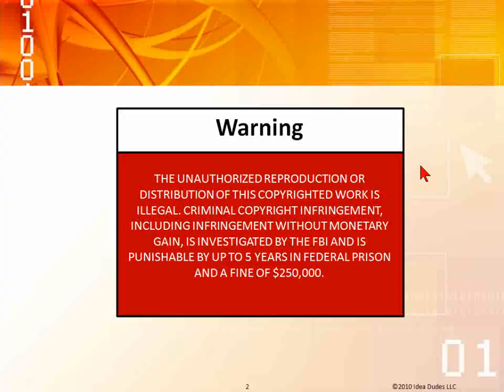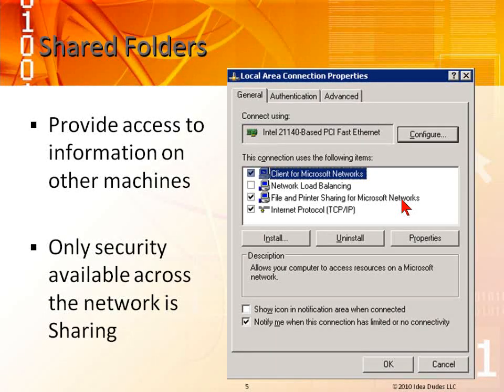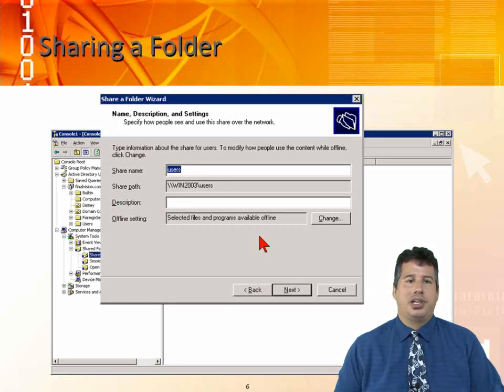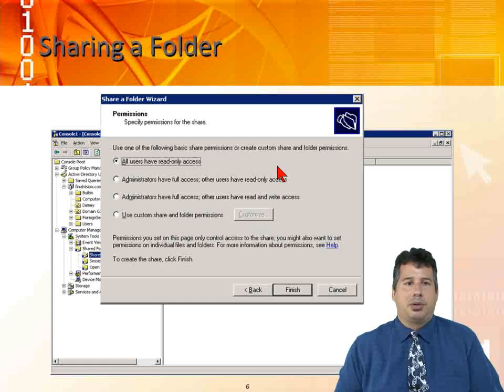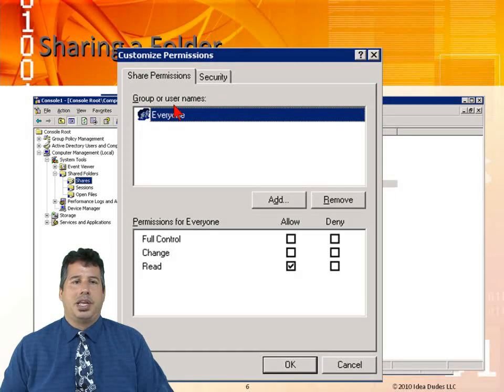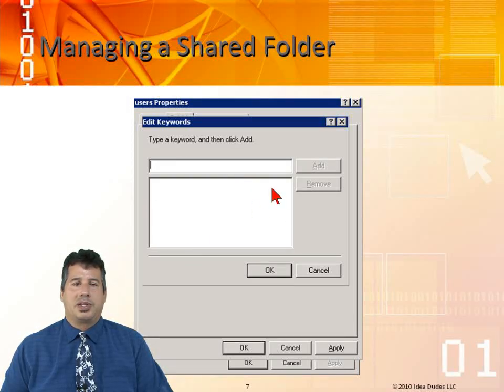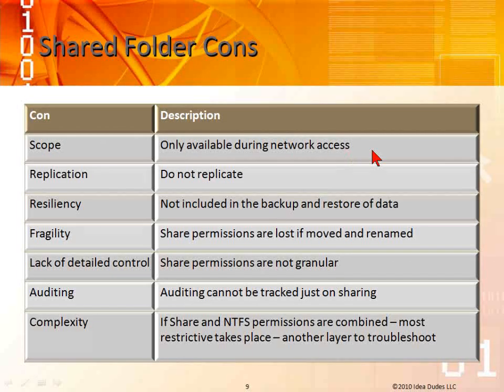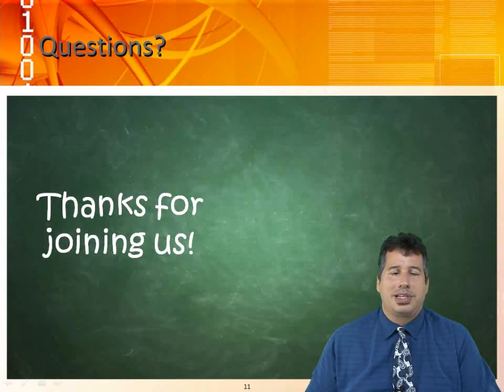Learn to Set Up Shared Folders in MS Windows Server 2003-Administration Part 1 from GogoTraining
In this video from Microsoft Windows Server 2003-Administration Part 1 from GogoTraining, you will learn about shared folders, how to connect to a shared folder, how to disconnect sessions from a shared folder, the cons of shared folders, and complete a lab exercise.